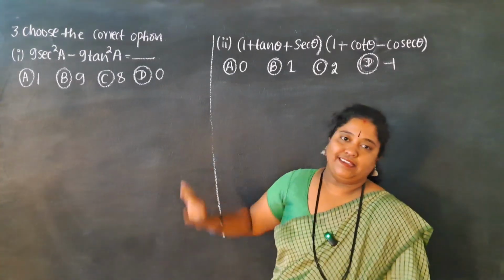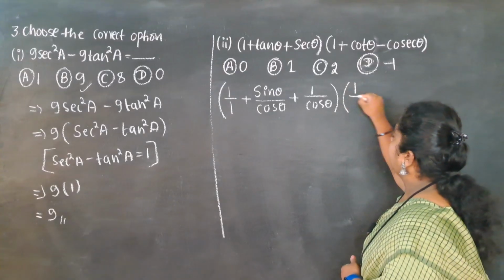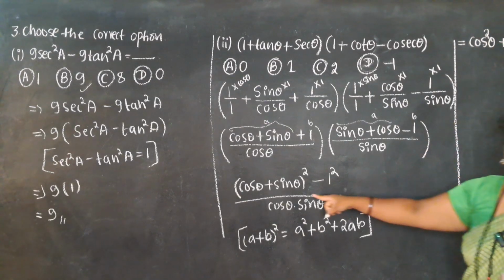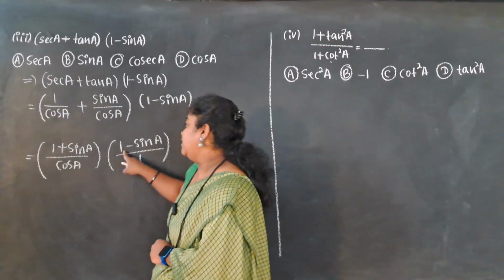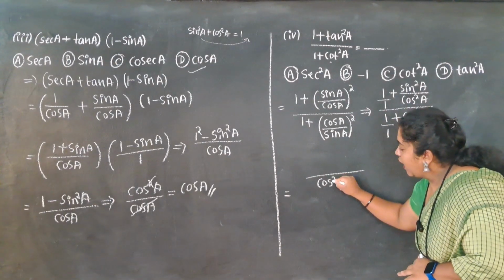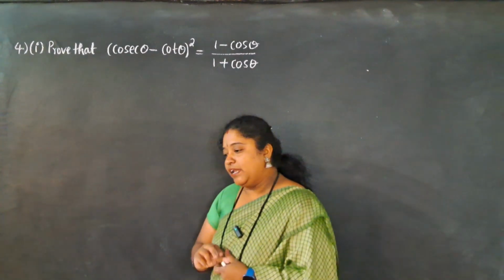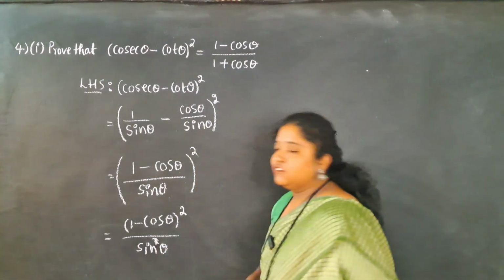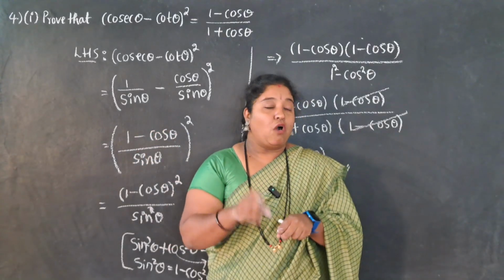CLASS 10 CBSE AND NCERT STATE BOARD "INTRODUCTION TO TRIGONOMETRY" exercise 8.3 solutions.